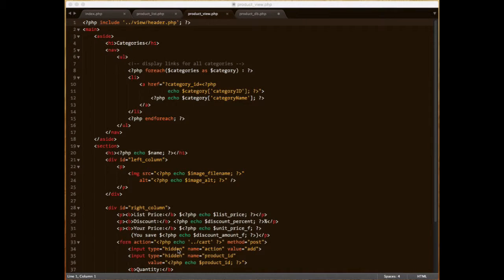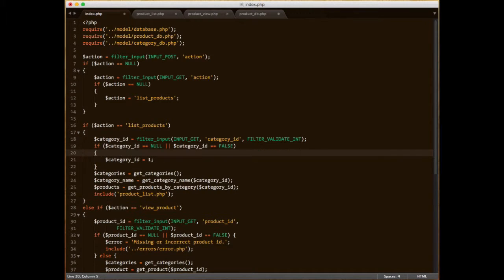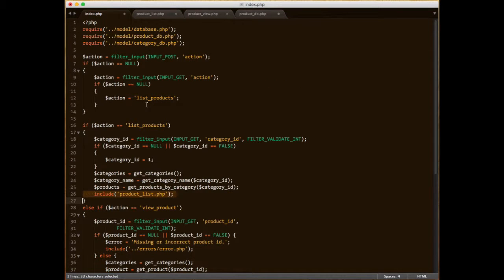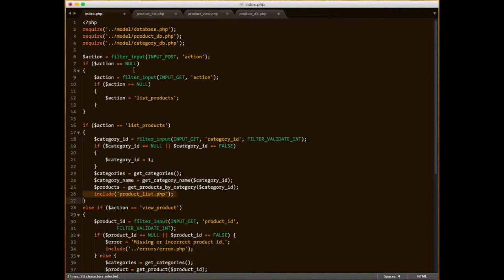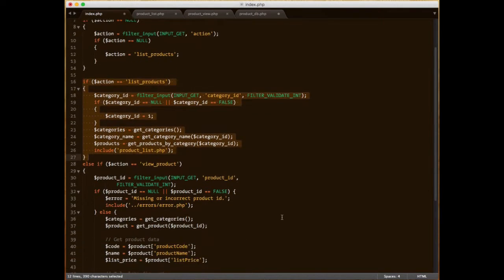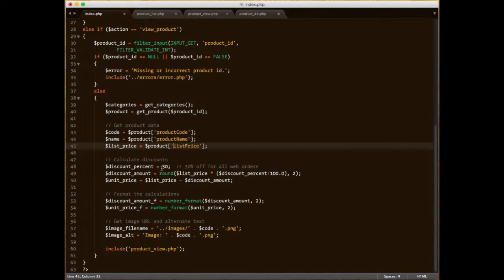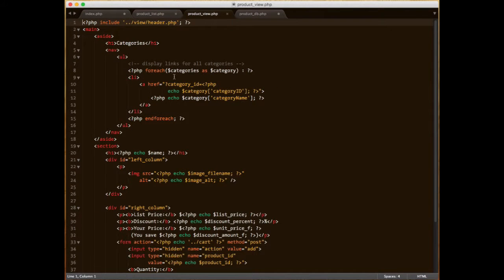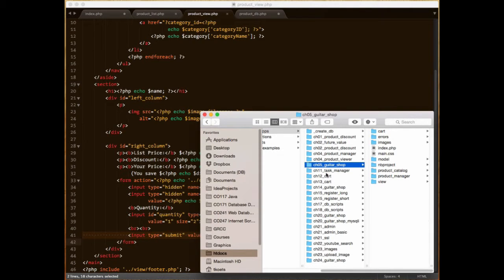CIS 247 Chapter 5, Part 2